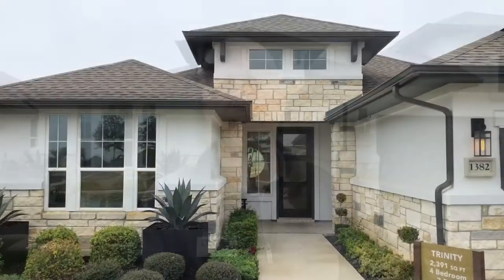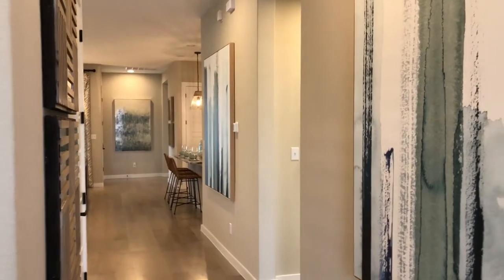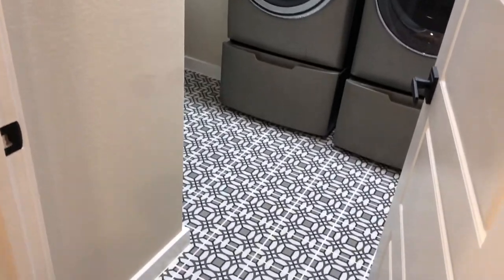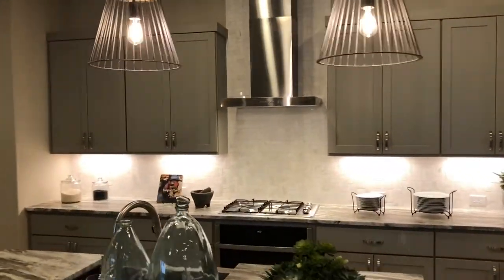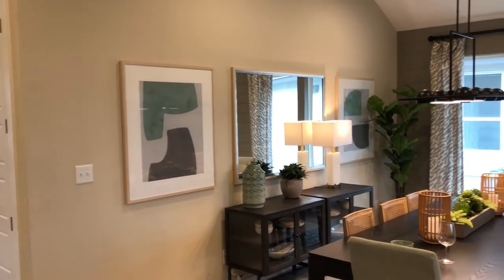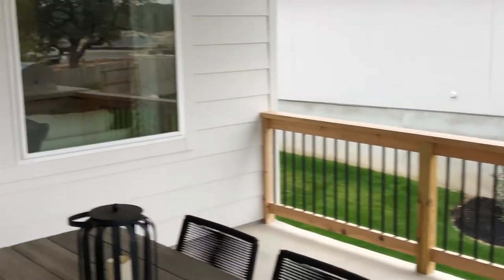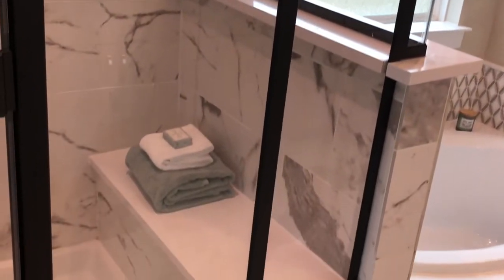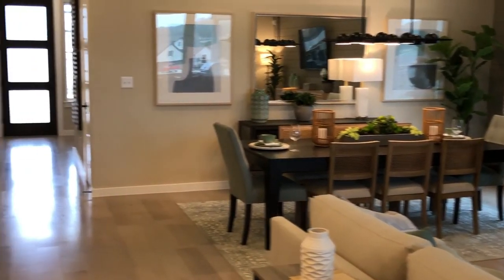Tri Point Home tour (Trinity) Meyer Ranch, New Braunfels Tx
Video Tour of a model for Tri Point in Meyer Ranch by local Realtor Jason Payne

I made this video a while back. If I mentioned a price range, you can bet it's has gone up since then.